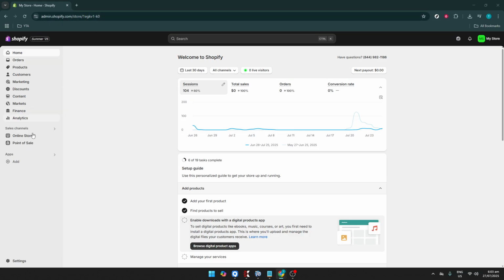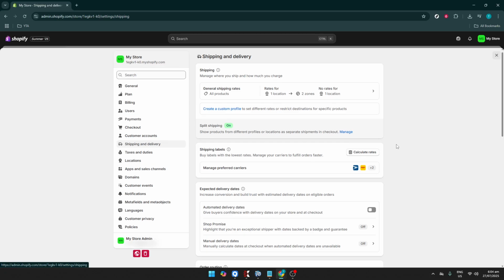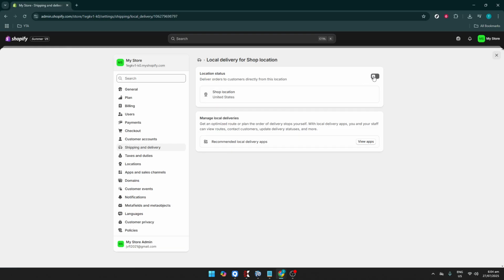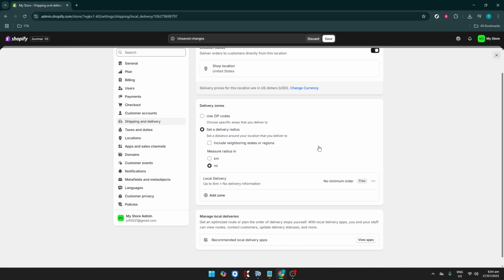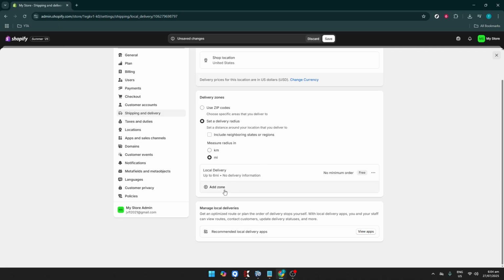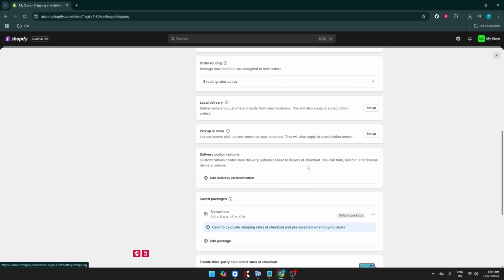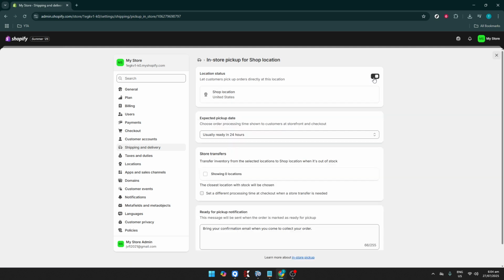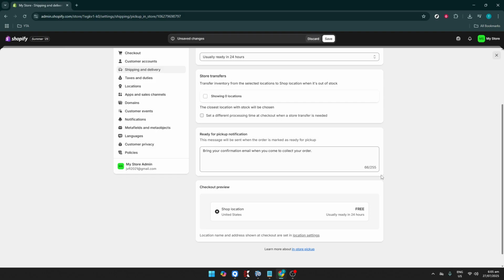How to offer LOCAL PICKUP on Shopify 2025